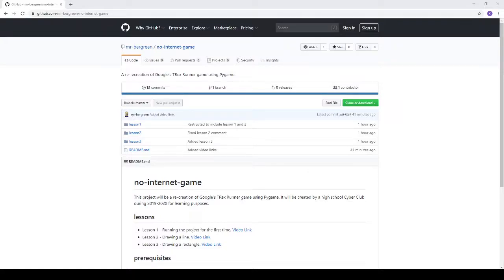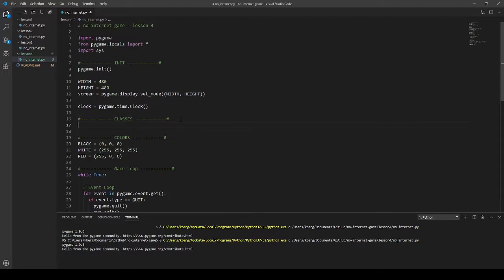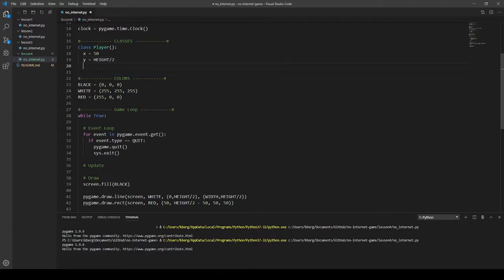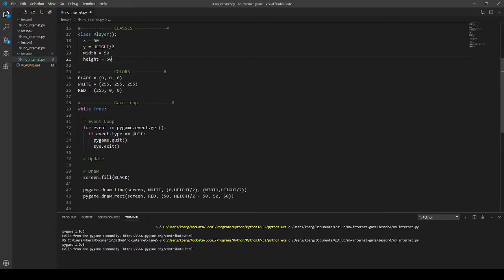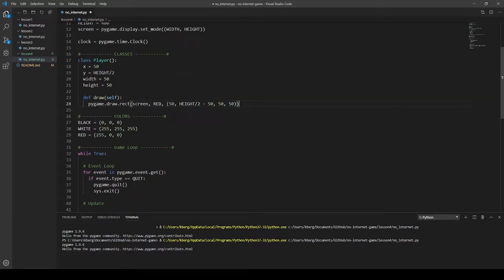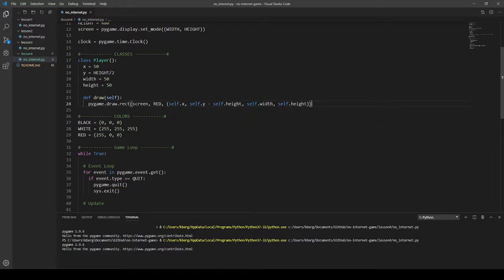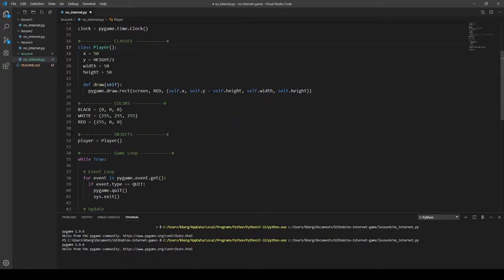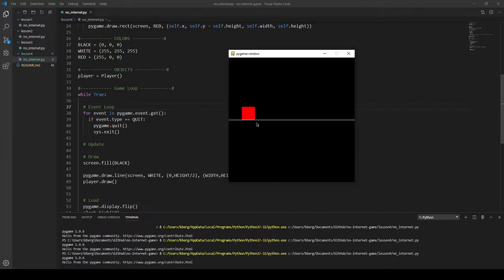No Internet Game 4 - Adding a Player Class